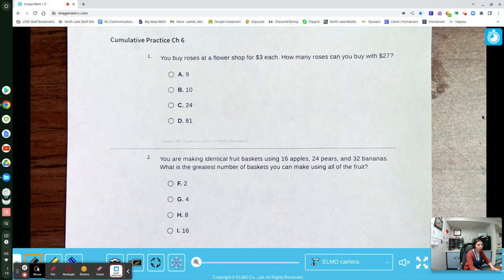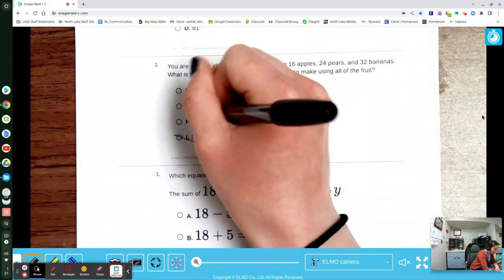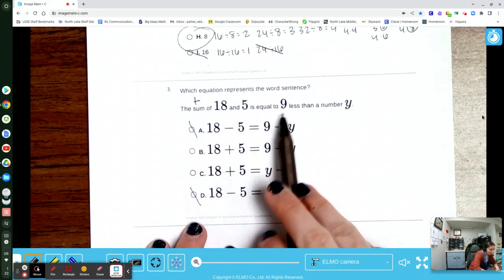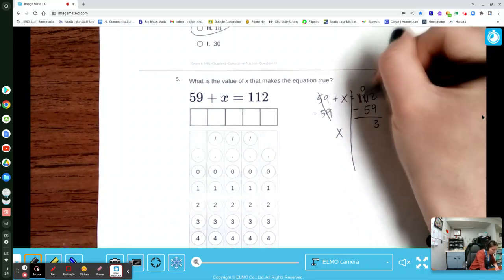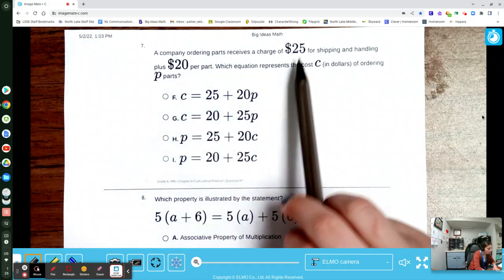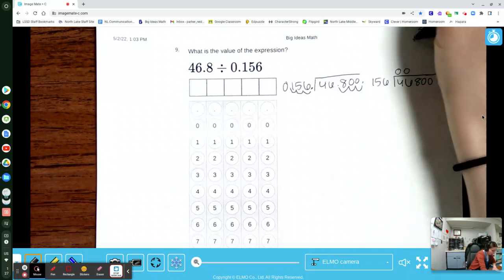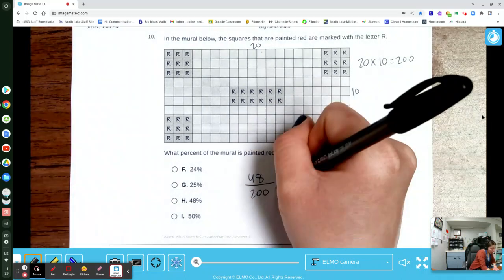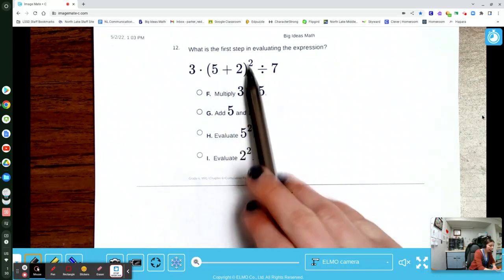Cumulative Practice Ch 6